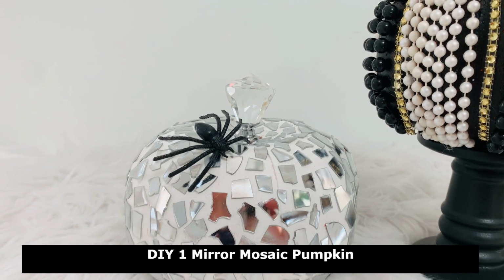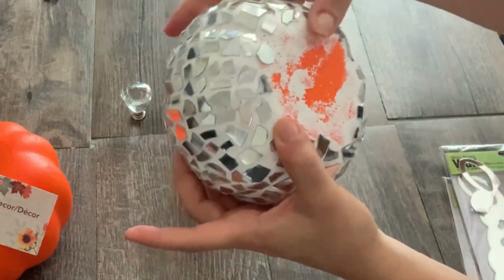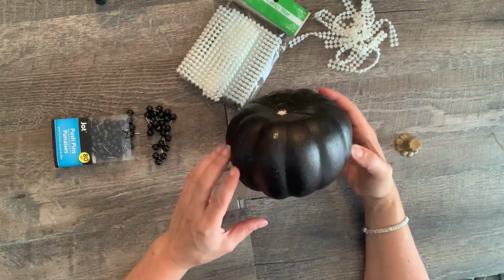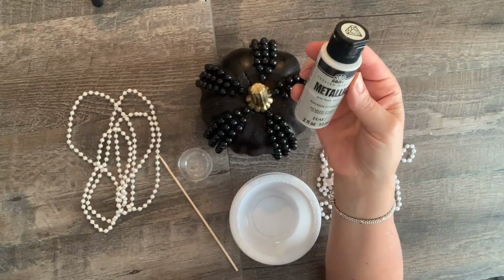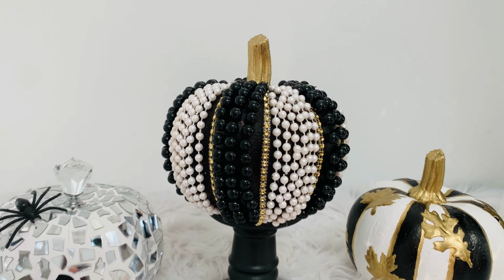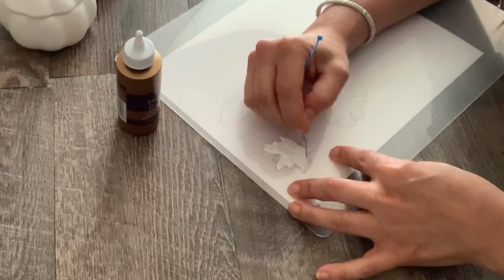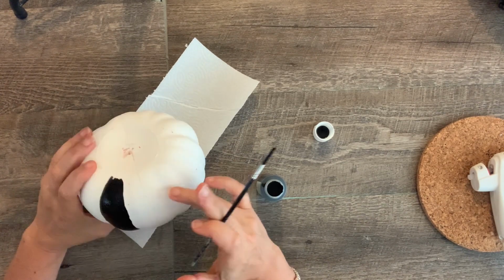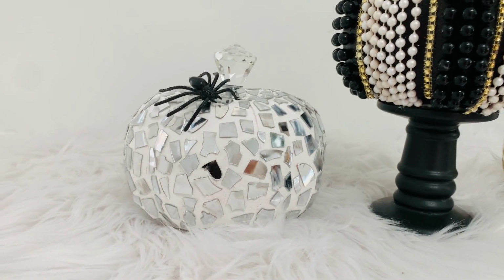3 HIGH END AND DESIGNER FALL 2021 DOLLAR TREE DIYS 🎃 🎃 🎃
3 HIGH END AND DESIGNER FALL 2021 DOLLAR TREE DIYS

Update:  You can use the white or black pumpkins that Dollar Tree now carries to save a ton of time and make these projects even easier

Hello Pretty Makers.
Learn how to make these Pretty High End Pumpkins.  These DIYS will make
pretty accents for your fall or Halloween decor

New Fall Dollar Tree DIY decor

Note: Dollar Tree now carries white pumpkins so if you can find them you can save a step painting the original orange pumpkins

DIY 1 - Mirror Mosaic Pumpkin
  Dollar Tree Foam Pumpkin
  Waverly White Chalk Paint
  2 Dollar Tree mirror stickers
  Crystal Knob

DIY 2 Falloween Beaded Pumpkin
  Apple Barrel Black Multi Surface Paint
  Craft Smart Gilded Paint in the color Brass
  FolkArt Metallic Pearl White Paint
  Dollar Tree Black Push Pins
  Dollar Tree White Beaded Necklaces
  Dollar Tree Gold Diamond Wrap Stickers (1/4 sheet)
  Pumpkin Stem

DIY 2 Mackenzie Inspired Pumpkin
  Tacky Glue
  Dollar Tree Chopping Mat (1 from pack of 2)
  Pumpkin Stem
  Hot Glue